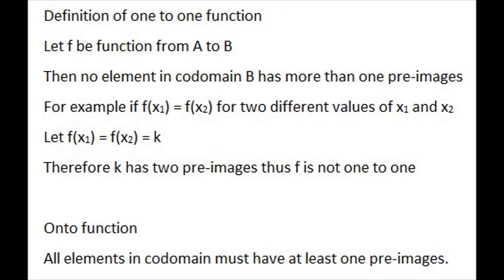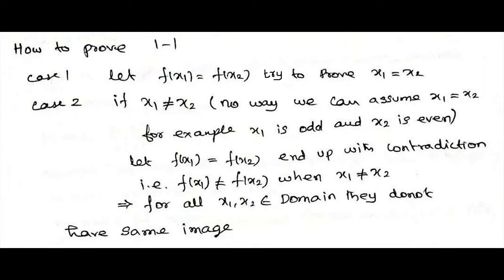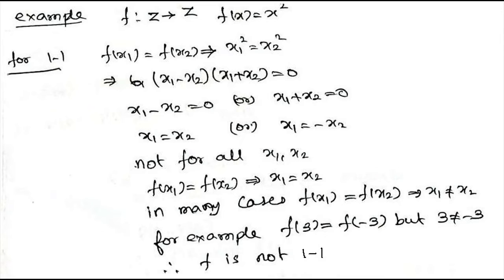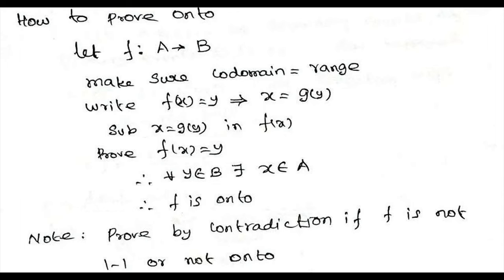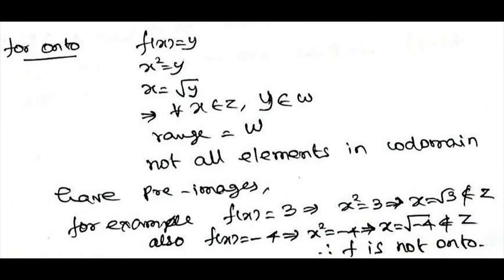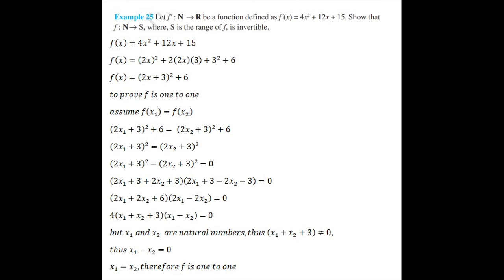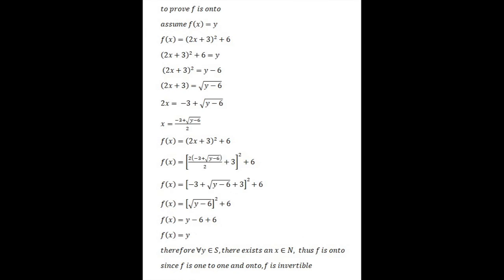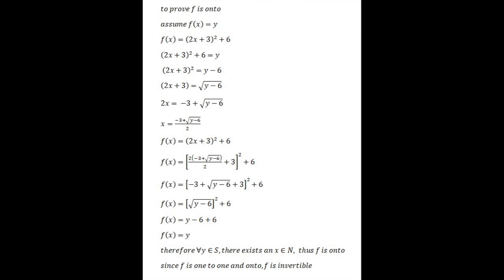relation and function for 12th student 1